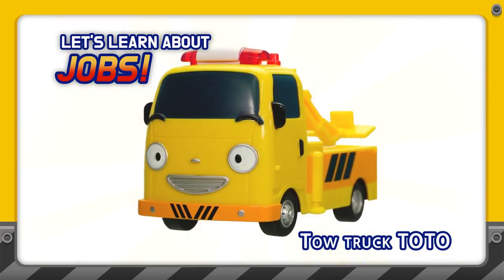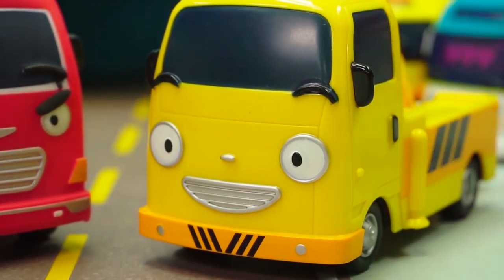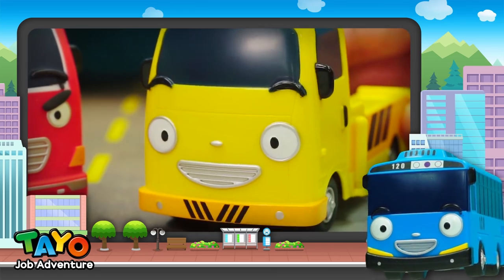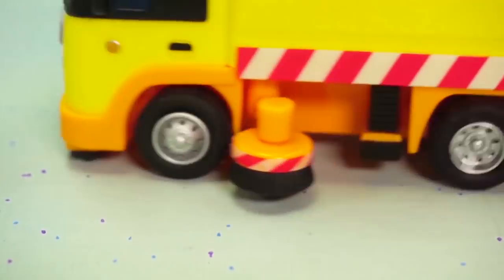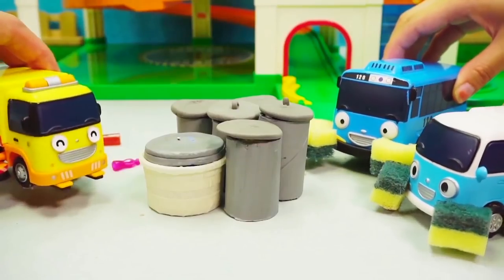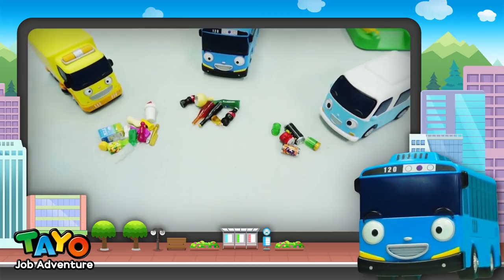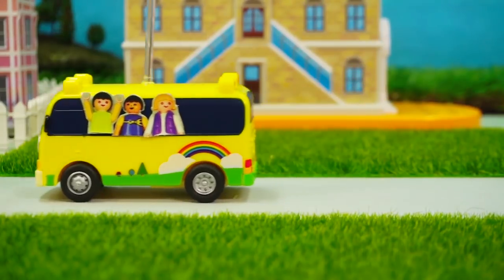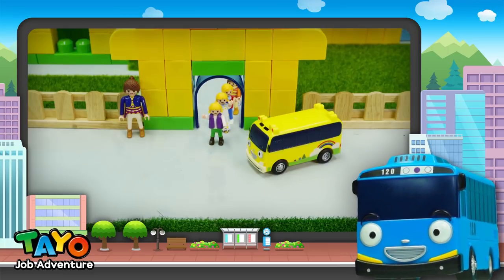Tayo Repair Shop l Tayo Super Rescue Team l Tayo the Little Bus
All of Tayo's body parts have been decomposed into smaller parts! Can someone take Tayo to the Hana's repair shop?